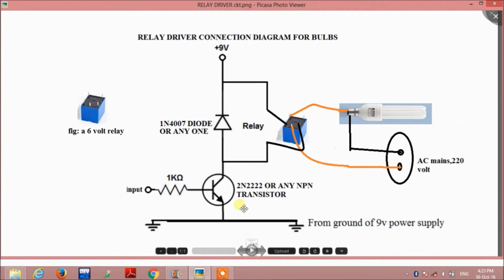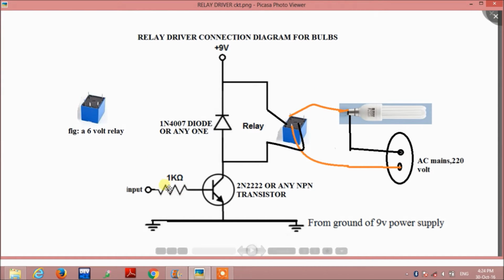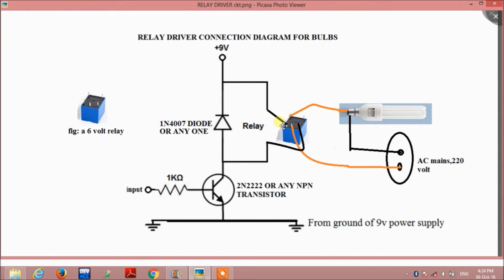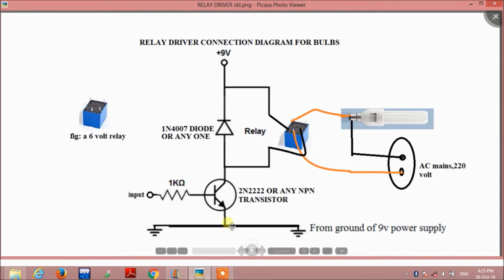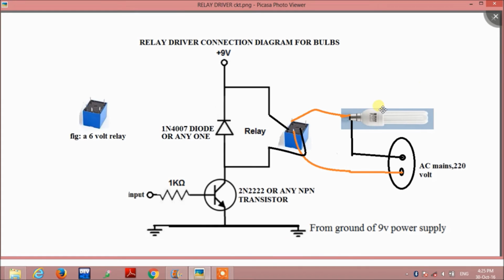How To Make A Simple Relay Circuit using npn transistor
This video  will show how to make a relay driver circuit or simple relay driver or how to use relay  .It will provide  the  complete   connection diagram and explanation  of the circuit.

A Relay driver circuit or simply relay circuit  is an electro-magnetic switch that will be used whenever we want to use a low voltage circuit to switch a light bulb ON and OFF which is connected to 220V/150 V mains supply.This circuit can be easily made by using a single npn transistor,a one kilo ohm resistance,one diode and one relay.

how to use potentiometer as variable resistor and voltage divider

How to identify primary and secondary of a transformer without multimeter

How to Identify primary and secondary of a transformer

How to measure Beta of a transistor using multimeter

how to use transformer |center tap , an ordinary transformer

Why can't a resistor be used in place of a transformer

how to use a dc motor as a generator

How to solder an IC|why do we need IC socket ?

Diode working | how diode allows positive voltage only?

How to Identify PNP or NPN Transistor | Simple Way